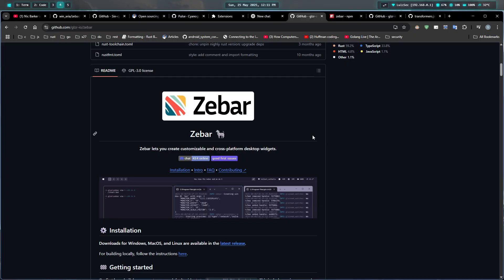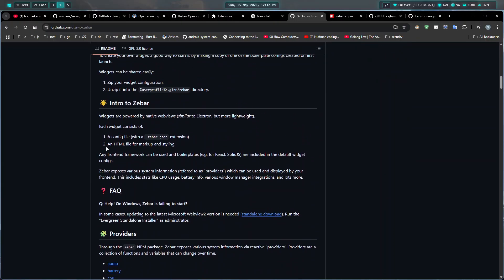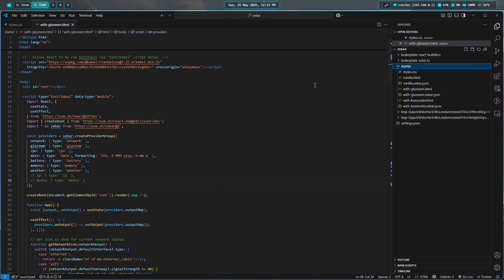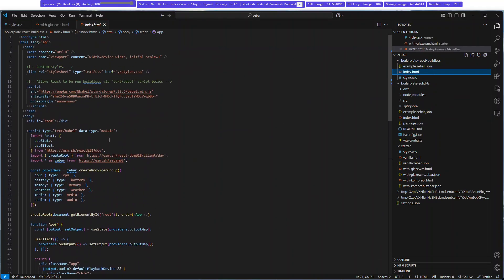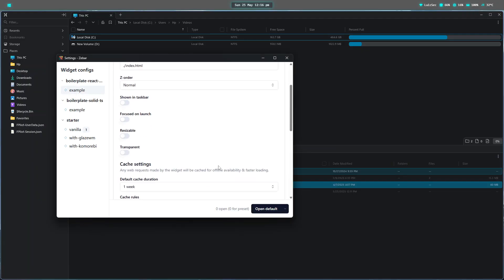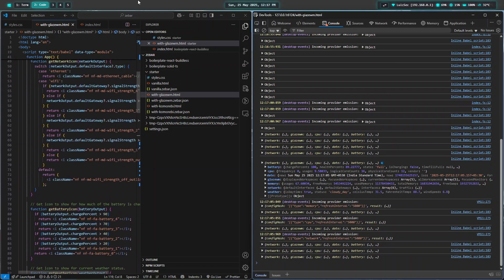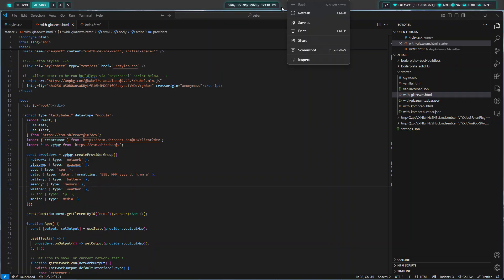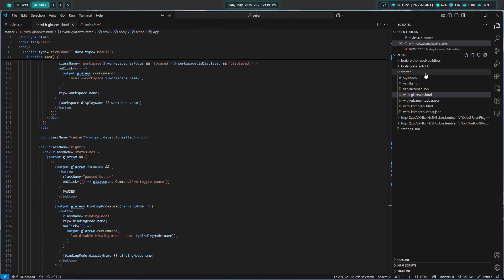Getting started with zebar customization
This is a quick guide on getting started with zebar customization